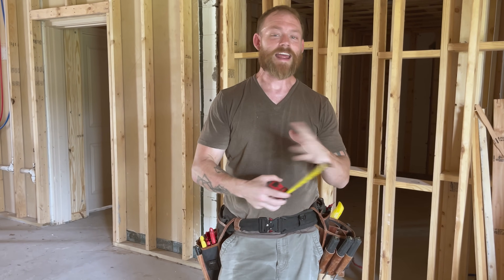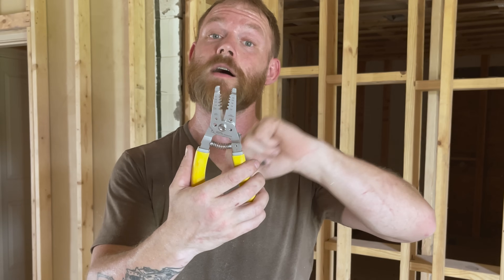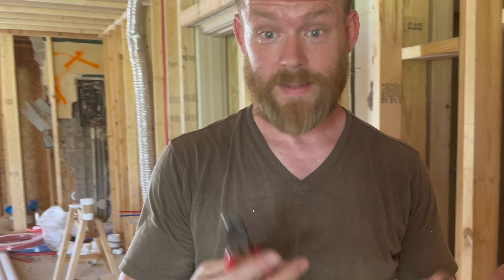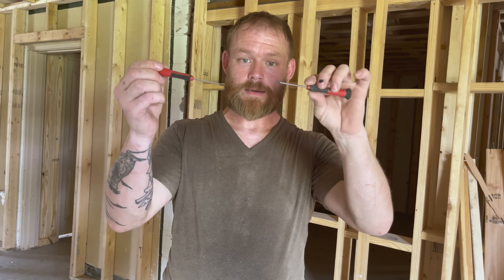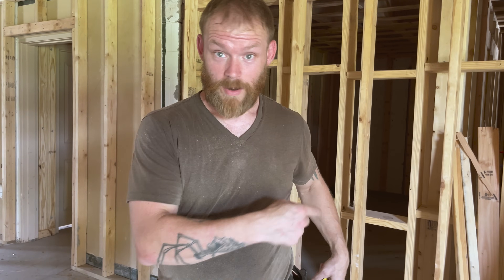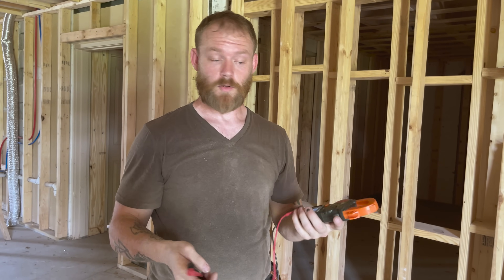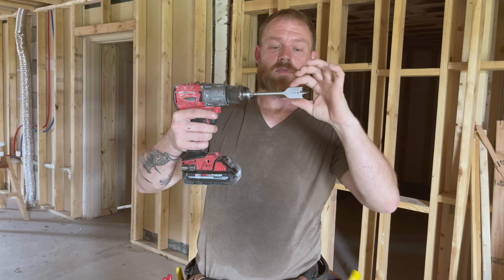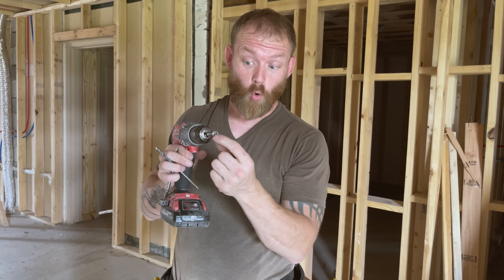All the Tools Apprentice Electricians ABSOLUTELY Need!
When it comes to tools, there are so many choices available!! Almost endless and the task of choosing what you should buy can be daunting! But, if you are starting out as an apprentice electrician, what tools should you have? In the latest episode of Electrician U, Dustin talks about what tools are a must have for apprentices.

-Audio lessons
-Forum

-State Approved
-Video Based

-2017, 2020, and 2023 NEC versions
-300 Question Online Code Cannon (not license specific, all code)

A good cordless drill is very important to have, as you will be constantly screwing something, and Milwaukee offers some of the best cordless tools around! If able, purchasing a combo set of drill/hammer drill & impact driver would be optimum as they both have their individual strong points. Cordless platforms come in a few different voltages (although 18v would be best to use in a field environment all day long, with the 12v being next best) to suit the use of the individual. A good selection of bits, tips, and drill bits are invaluable to using your drills!
A good tape measure is next on our list as you will be gathering measurements quite frequently! A 25’ wide bladed tape measure with a magnetic tip seems to be the most common for electricians. The wide blade stands out far without breaking and the magnetic tip allows you to stick the tip on something metallic to start your measurements with.
When it comes to pliers, there are many variants out there but here are a few that are necessary for you to have. A pair of wire strippers are necessary as that is what us electricians do most days; terminate wires. Try to get a good pair of ergonomic handles, ranging from 10-20 gauge (at least), and with the screw cutting option. Lineman type pliers allow us to cut, pull, twist, and bang on things so a definite must have. They are definitely going to be the largest pair of pliers in your tool pouch as that heft helps in cutting wire. Diagonal cutting pliers are a bit like lineman’s pliers, but have only the cutting edge only with no plier tip. Useful when cutting or prying metal. Needle nose (much like the name implies) are skinny snouted pliers that allow you to reach into a slim space to manipulate an object or loop a wire. One should consider a multi plier that combines several of the ones mentioned above into one tool, so you don’t have as many tools in your pouch at once!
As us electricians are constantly working with something metallic, a small torpedo level with magnets is very helpful. An electrician’s level is handy as it has several bubbles on it to assist when bending conduit to get to an accurate degree of bend! Super handy!! A good selection of screwdrivers is a must also. A large and medium flat head and a Phillips are ones you should always keep on you. A multi screwdriver is handy to have as it allows you to have several different screwdriver tips in one package.
A tester is a tool that every electrician should own and know how to use! There are many different types available, so research should be done, as long as it is applicable to the type and voltage you are working with. As a note, since you will be testing to make sure voltage is OFF before putting your hands on it, make sure that you choose a meter from a reputable company and take care of it!! Keep it separate from the rest of your tools, keep the leads in good working order and make sure you have fresh batteries in it!